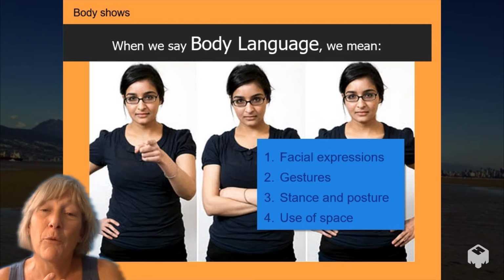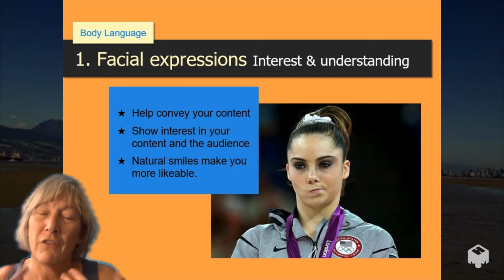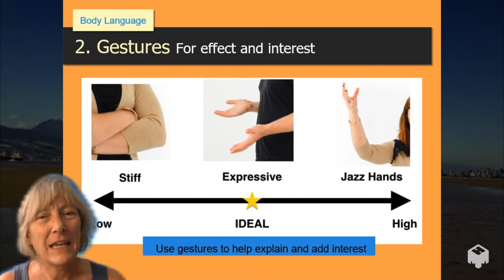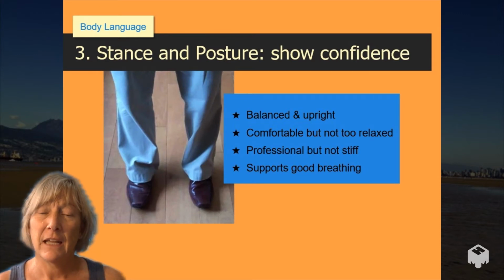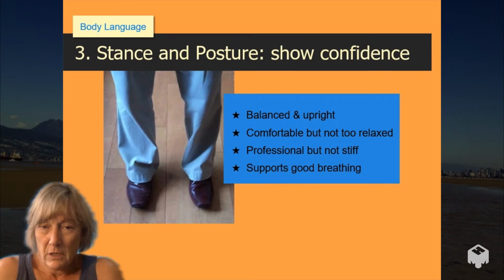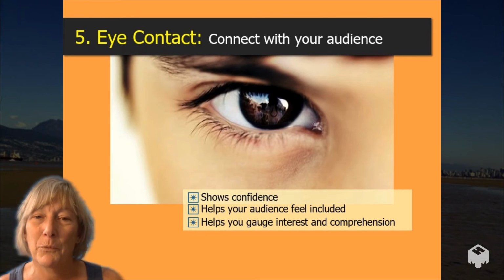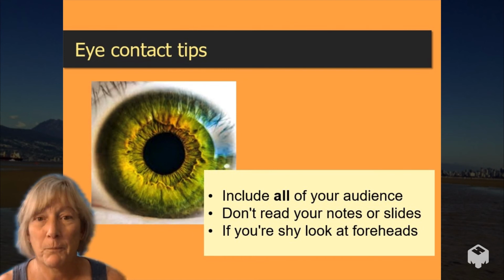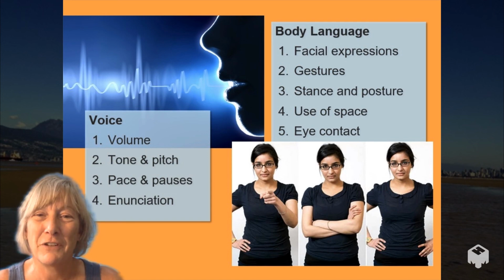Speaking Skills: Body Language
Part 2 of 2 videos about Speaking and Presenting Skills. This video is about Body Language: Facial expressions, gestures, stance and posture, use of space, and eye contact.

(Part 2 covers Voice: Volume, Tone, Pace and Enunciation)